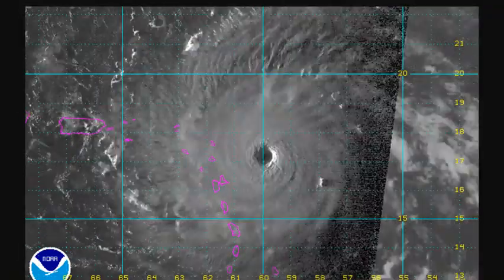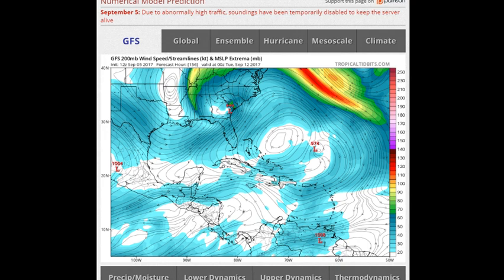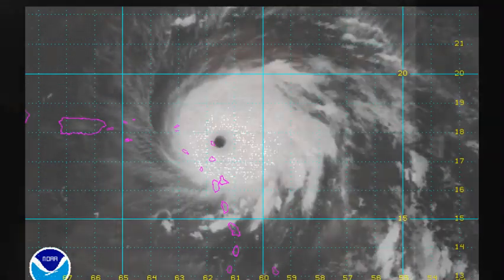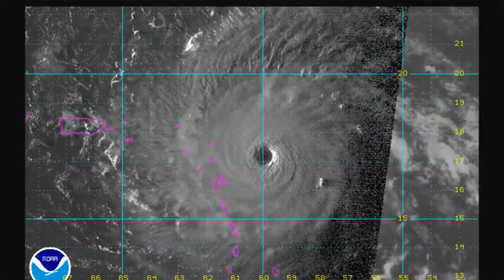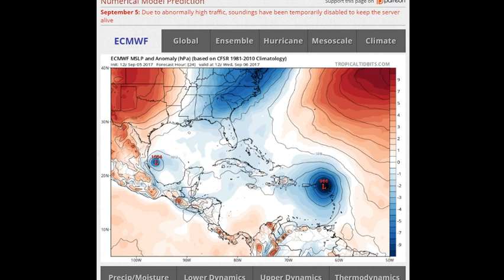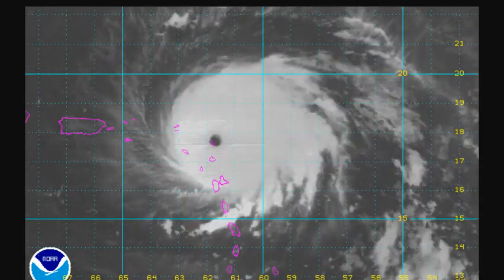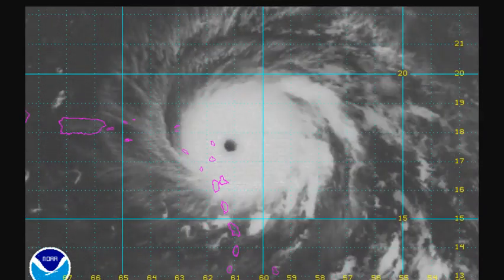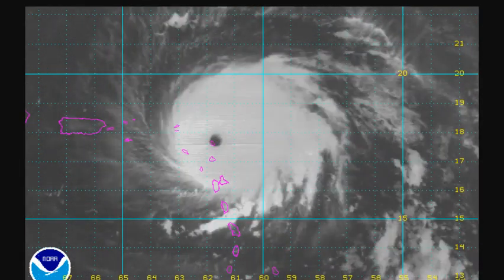Hurricane Irma Category 5 from Leeward Islands to Florida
The eye of Hurricane Irma is moving over the island of Barbuda in the Northern Leeward Islands and will move over Anguilla later on Tuesday. Irma is among the strongest hurricanes ever observed in the Atlantic with winds of 185 mph and a pressure of 916 mb. It continues to rapidly strengthen as reported by the air force recon this evening. Hurricane warnings for the Leewards Puerto Rico, Virgin Islands, and the Dominican Republic. Watches for Haiti & the Southeast Bahamas. There is a threat to Florida and the Southeast coast of the US this weekend into early next week. Weather model analysis this evening between the GFS which is furthest to the east and the European which is furthest to the west. Hurricane track models are somewhere in between